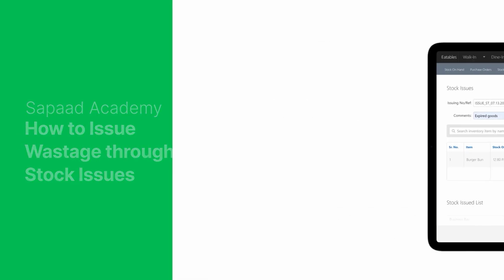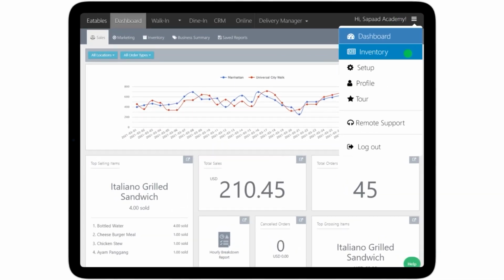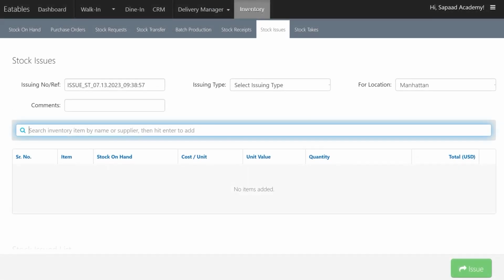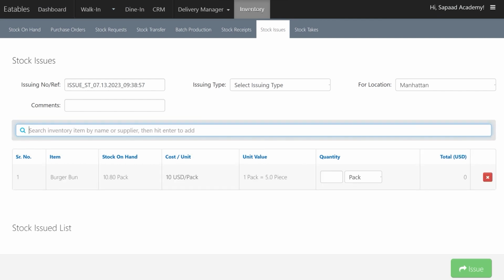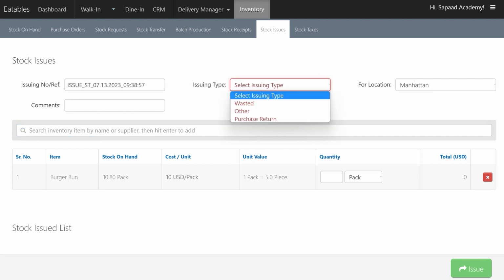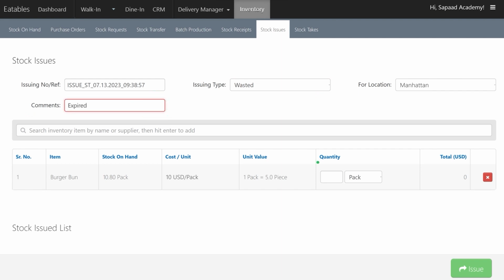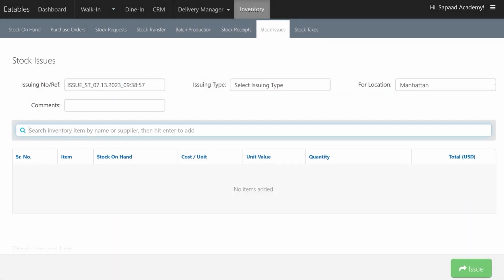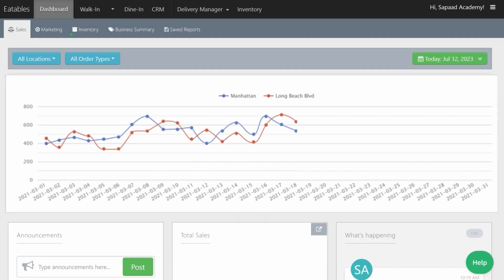Issuing Wastage through Stock Issues | IM022 | Sapaad Academy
Manage food waste by diligently recording wastage at the end of the day. Learn how to record your wasted inventory and menu items using your Sapaad POS.

Check out our video Deleting an Ingredient in Sapaad POS to learn how to delete unused ingredients in your POS.